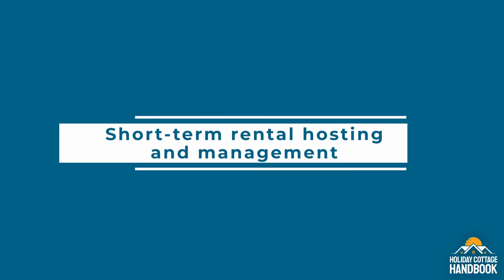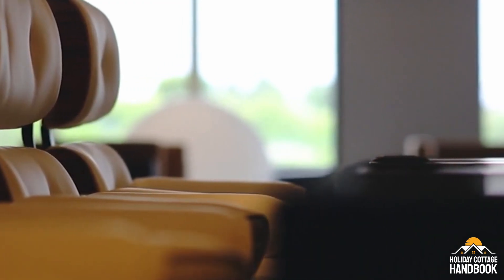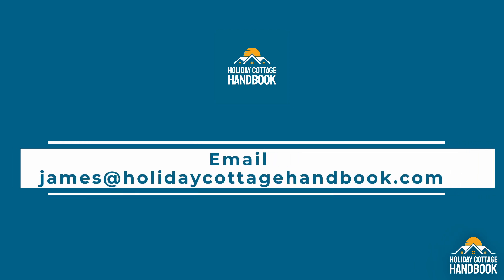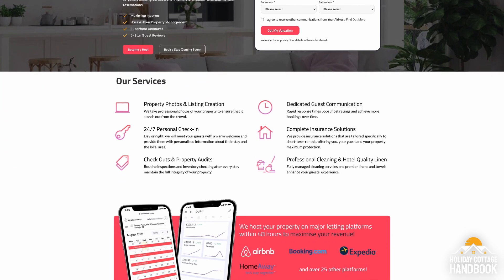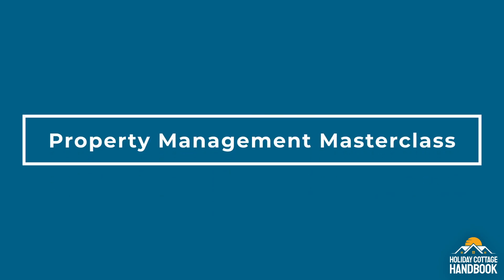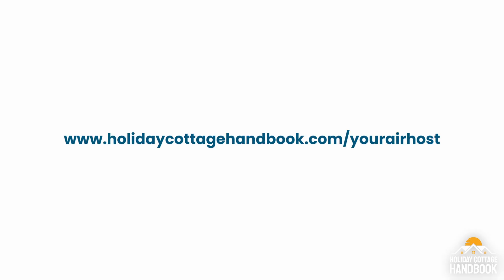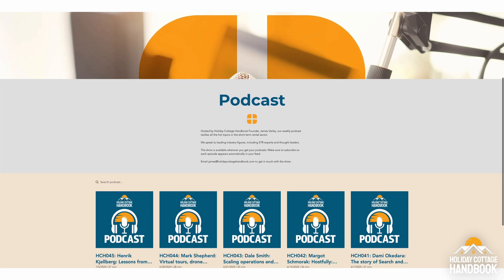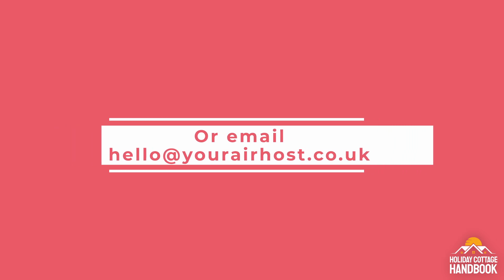Essential Amenities for Short-Term Rentals | Property Management Masterclass Episode 3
Hosted by James Varley from Holiday Cottage Handbook and Stefan Hoffelner, Co-Founder of Your AirHost, this episode dives deep into the essential amenities that can elevate your short-term rental property. From must-haves like high-quality linens and strong Wi-Fi to desirable additions like hot tubs and EV chargers, we explore what guests truly value when booking their stays. Tune in for expert insights and actionable tips that can help you enhance your rental experience and increase guest satisfaction.

Also, don't miss out on our exciting educational event on November 8th in London, where industry professionals will share valuable knowledge and networking opportunities.

2:03 Essential amenities, starting with Wi-Fi
2:36 Hotel quality linen
3:12 Comfy towels
3:51 Tea, coffee, and milk
4:07 Welcome gift
4:22 Work from home space
5:13 Kitchen essentials
6:43 Stay in your property to triple check everything
7:58 Desirable amenities for London rentals
8:29 Cater for pets if your location is suitable
9:15 Hot tubs and EV chargers
10:38 Appealing to affluent guests
12:07 Upselling

Links:

Register for your free ticket to Your Air Success on Friday 8 November at Six Park Place in London (near Green Park tube station)

short-term rental management, essential amenities for vacation rentals, Airbnb guest tips, property management strategies, best amenities for rental properties, how to improve guest experience, luxury rental amenities, effective property management